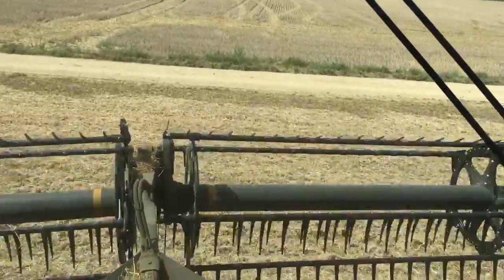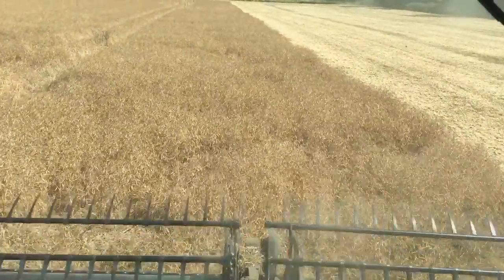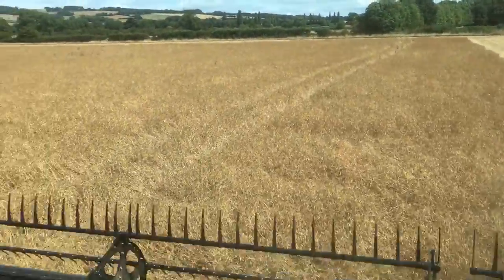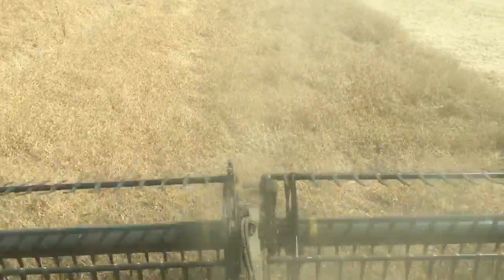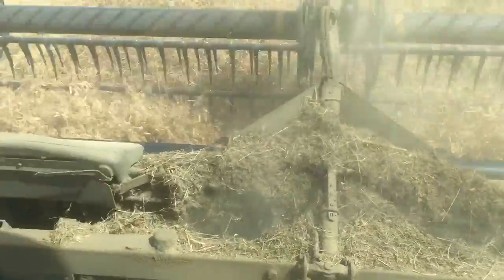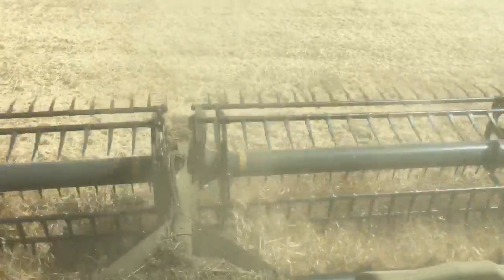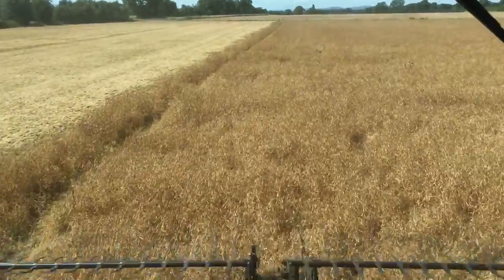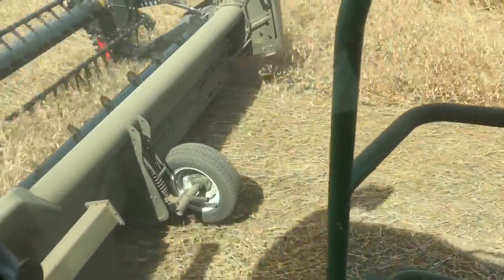Harvest 2016 Day 19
Cutting more Daytona peas